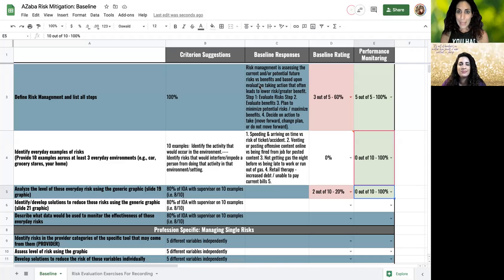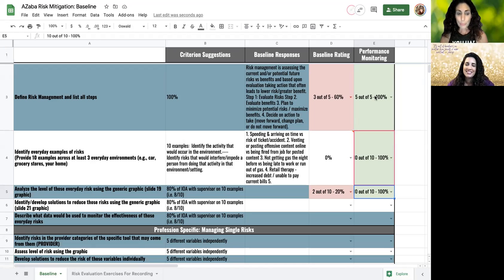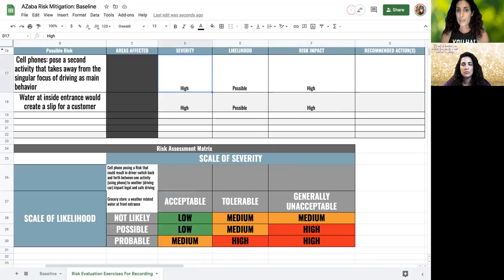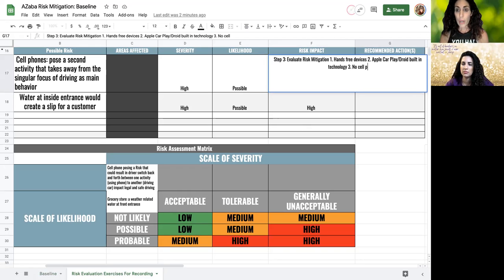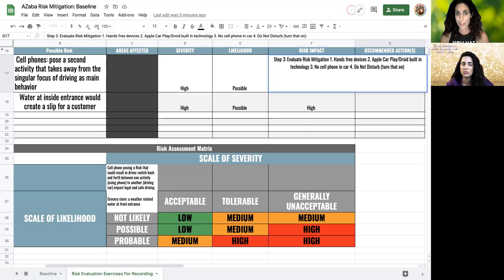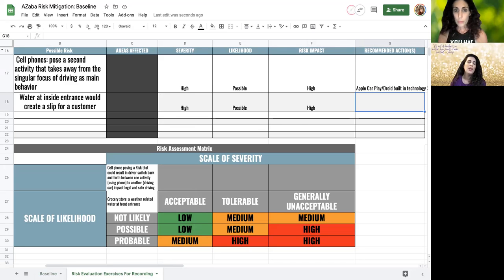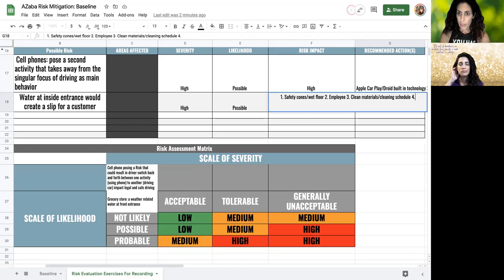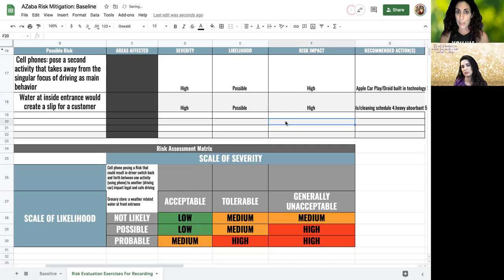Risk Mitigation Training: Performance Monitoring and Developing Solutions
This video demonstrates how to conduct routine performance monitoring & develop solutions to identified risks.